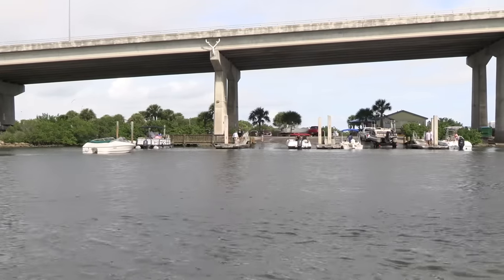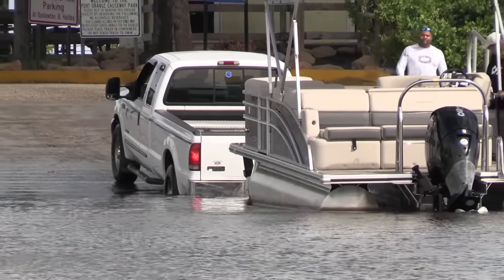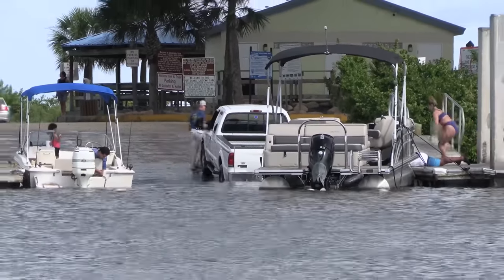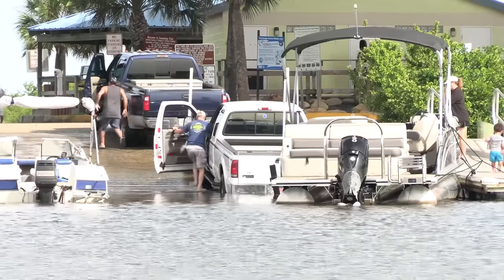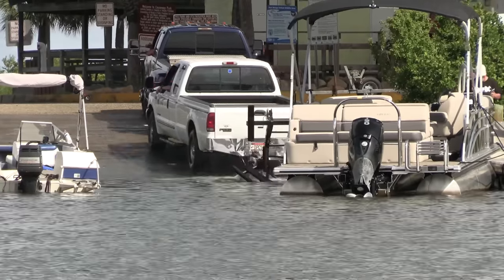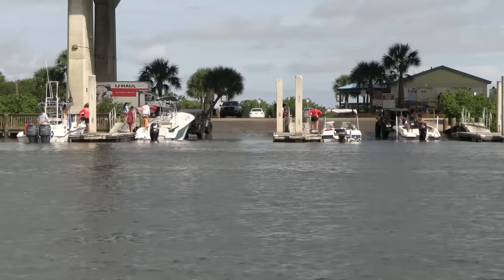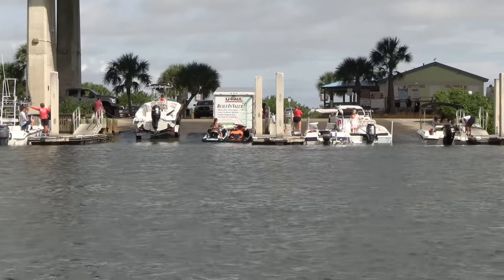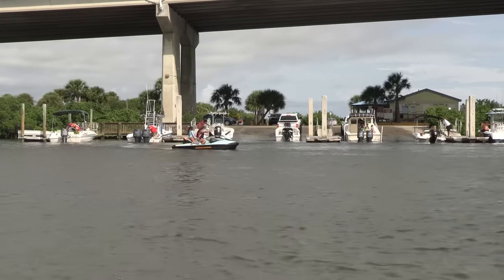One Boat One DUMB Mistake! Capt Nearly Rips Trailer In Half! -E41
He can't figure out what he did wrong, but I do have a solution for him in my shop!

00:00 Introduction
00:37 Ropes are for the weak/Close call
01:03 Stuck like Chuck
04:08 Rescue!
05:46 Frrrreeeeedooom!
07:47 Synchronized Swimming
08:08 Sagging rope
08:45 Stays strapped
09:35 Thread the needle